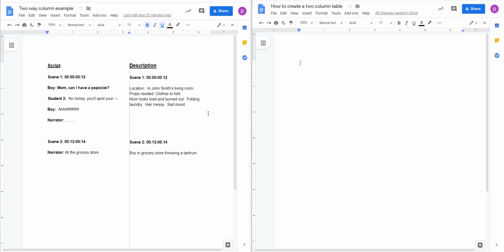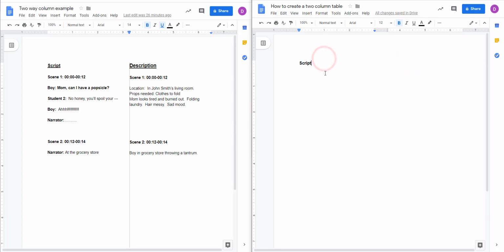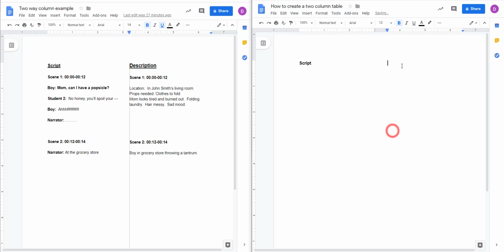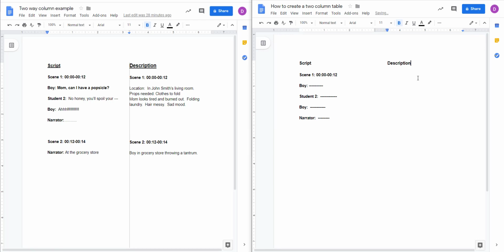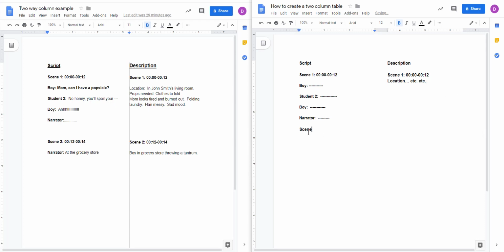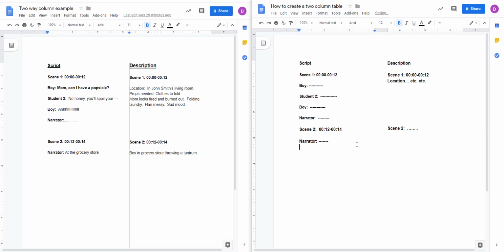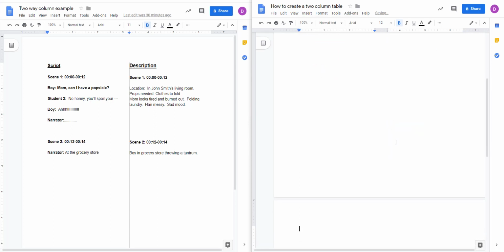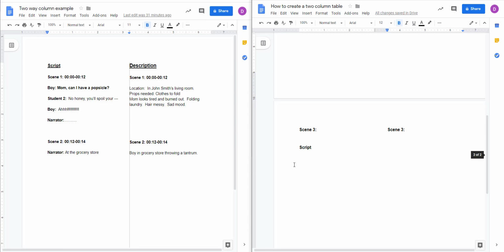Google Docs - Creating a Two Column Document